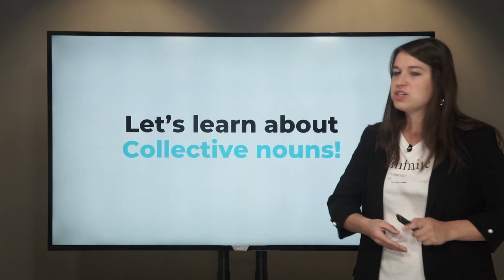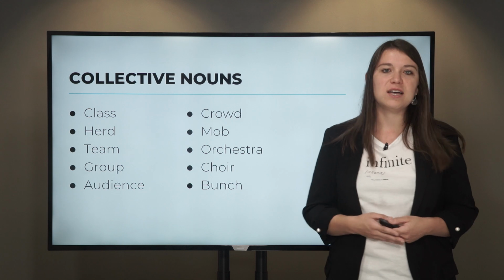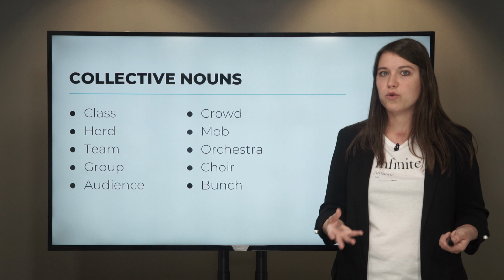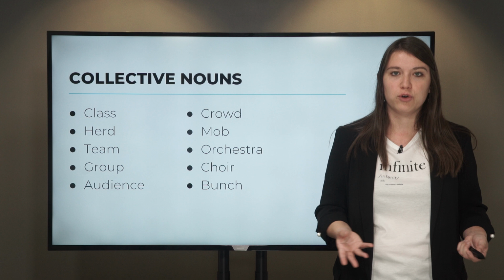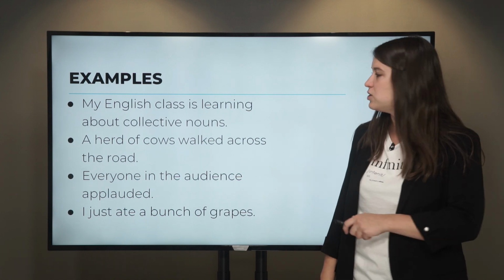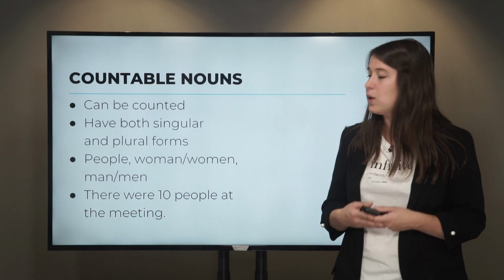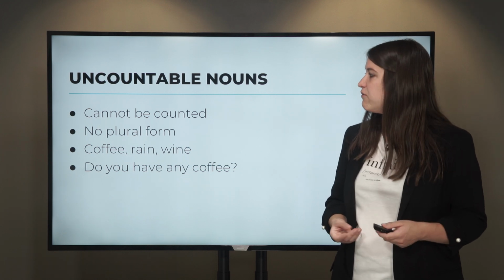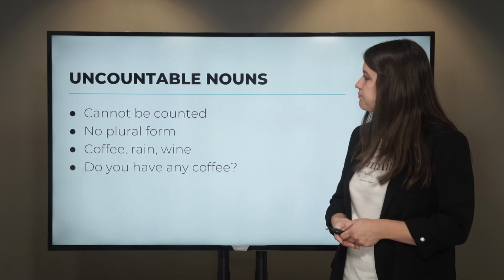Collective nouns in English | Countable and Uncountable Nouns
Teacher Robin is going to teach you about collective nouns in English. If you want to learn about countable nouns in English, you've come to the right place. The same goes for uncountable nouns in English! Start learning about collective nouns now.

COLLECTIVE NOUNS IN ENGLISH

Check out these related posts to help you improve your english

 - Apostrophes and Possessive Pronouns in English